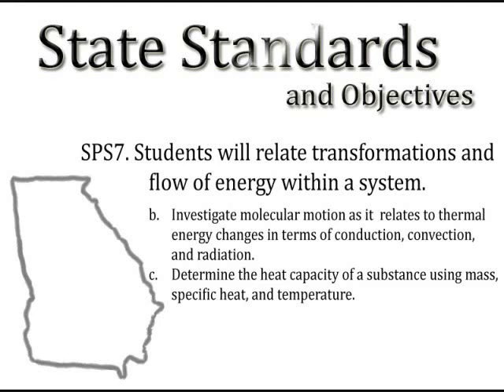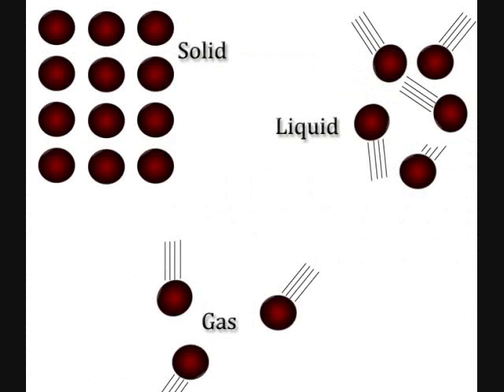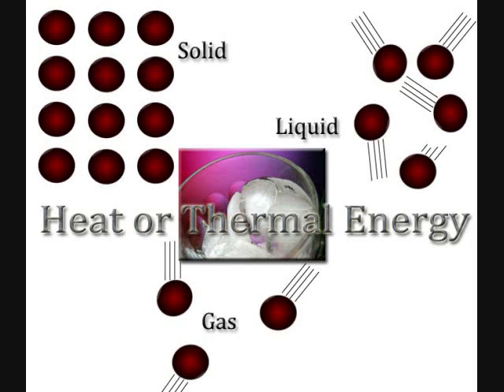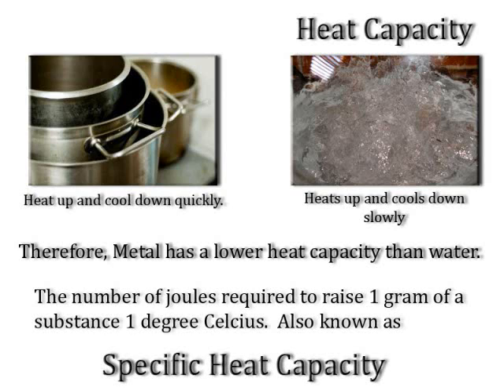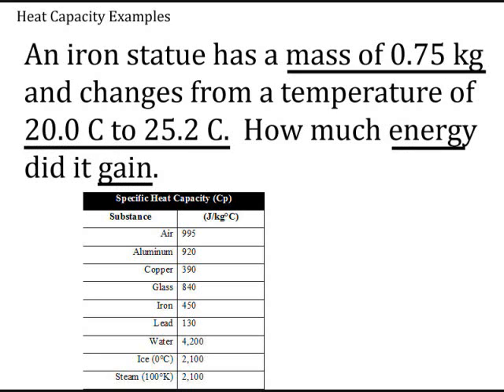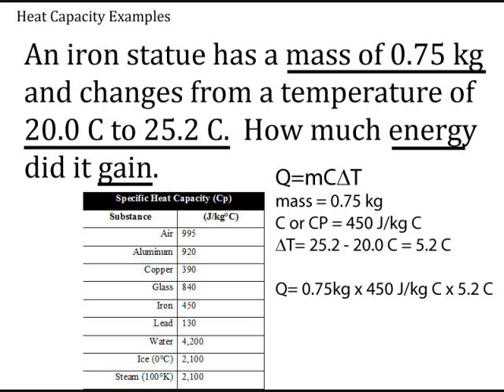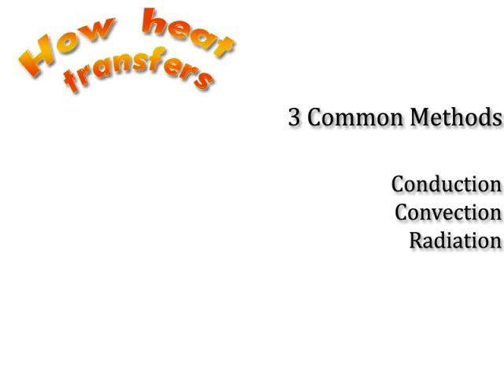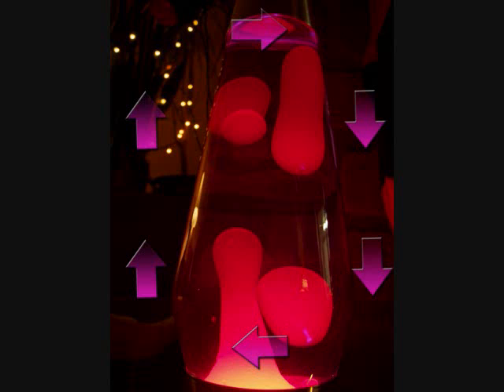Specific Heat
A podcast discussing specific heat and a step by step walk through of solving problems.  Heat transfer is also discussed.